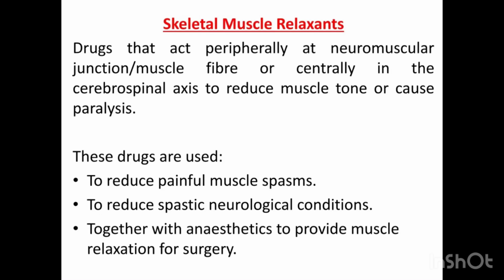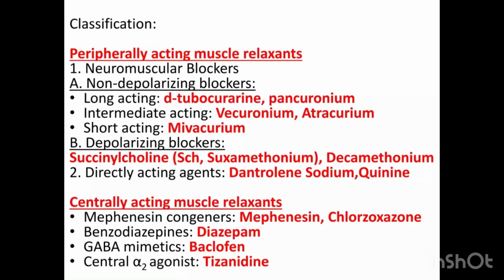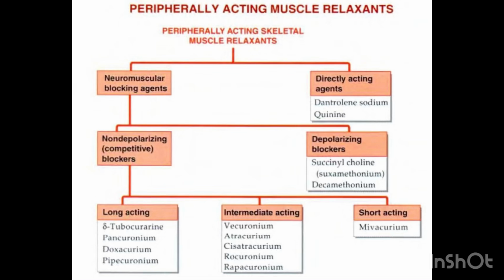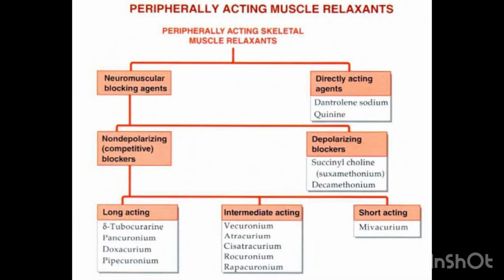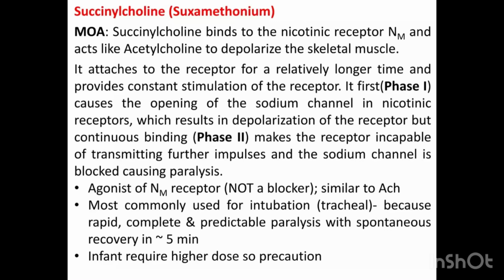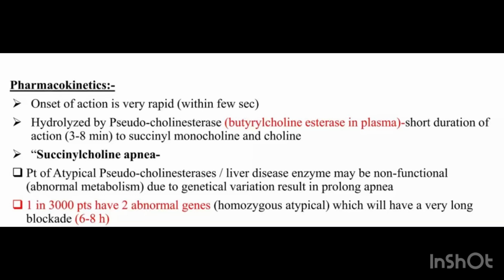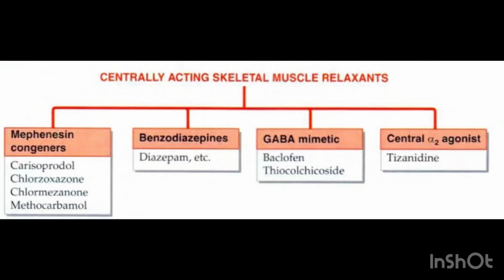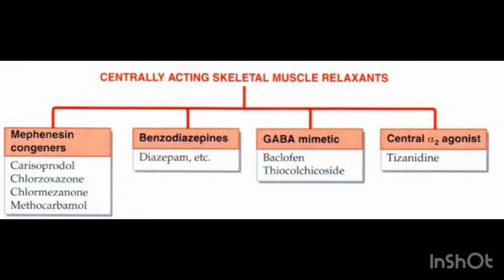Skeletal Muscle Relaxants (PART 1) Explained Mnemonics | Classification, Mechanism & Clinical Uses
In this lecture, we simplify the topic of skeletal muscle relaxants in pharmacology. You’ll learn the classification, mechanisms of action, clinical uses, and side effects of both depolarizing and non-depolarizing agents. We’ll also cover key exam points and clinical correlations, making it easy to understand and remember. Perfect for MBBS, Pharmacology, USMLE, NEET PG, and nursing students.

📌 Timestamps:
00:00 – Presentation
10:06– Introduction to Skeletal Muscle Relaxants
03:55 – Classification of Muscle Relaxants
05:39 – Directly acting agent (e.g., Dantrolene)
06:55 – Neuromuscular blocker (e.g., succinyl choline Atracurium, Vecuronium)
12:07 – Mechanism of Action of Depolarizing Agents (SuccinylCholine)
14:31 – Mechanism of Action of Non-depolarizing Agents
16:31 – Pharmacokinetics & Duration of Action
05:39 – Central acting agent (e.g., Baclofen,diazepam,tizanidine)
20:11 – Gaba mimetic (Baclofen) and Diazepam
21:53– Central acting alpha 2 receptors (tizanidine)
22:50 – Cyclobenzaprine and Mephenisen congeners